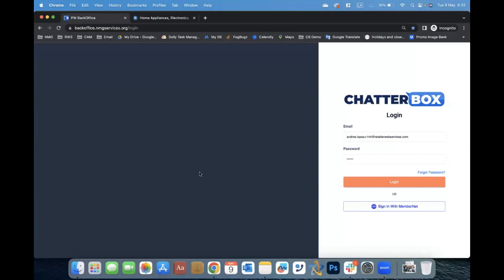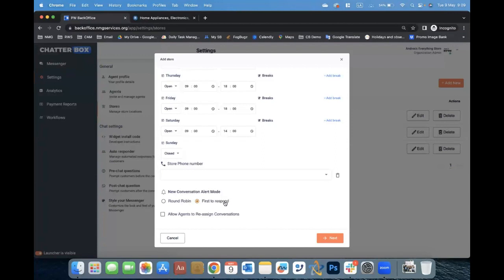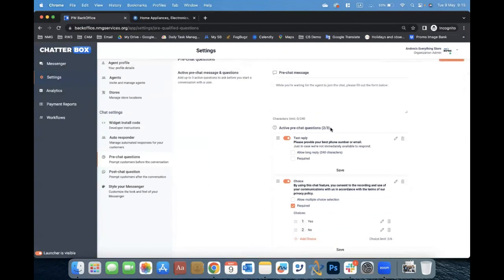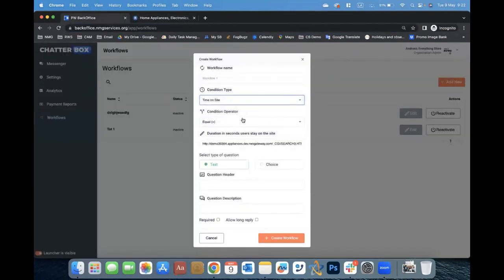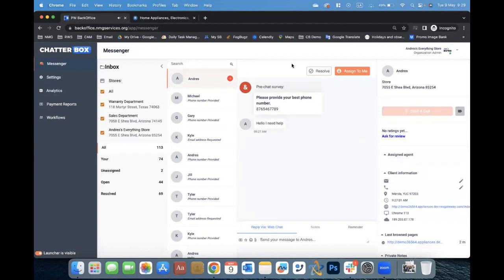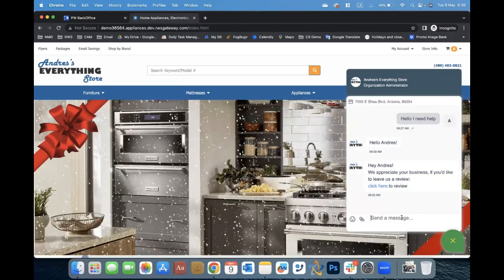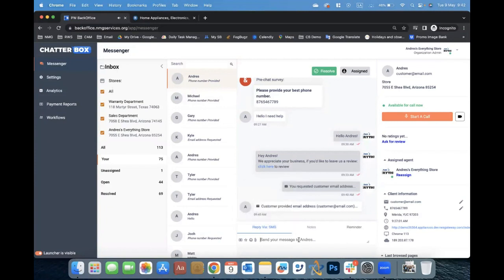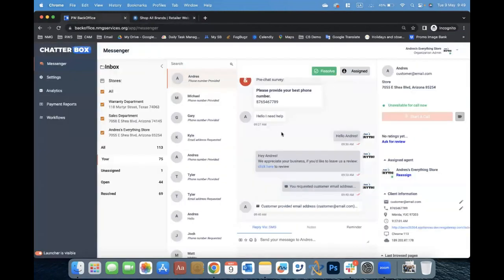Chatterbox Training Webinar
ChatterBox live chat is designed specifically to help RWS customers convert more leads, drive higher revenue and deliver greater customer satisfaction. Learn all about Chatterbox and how you can use it on your RWS Webfronts website!